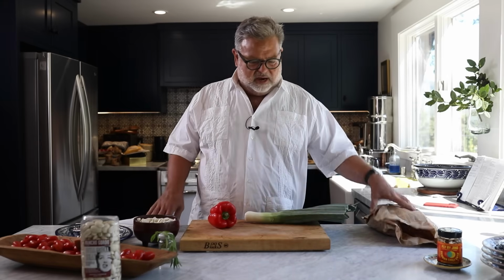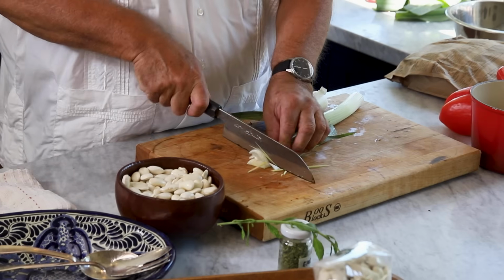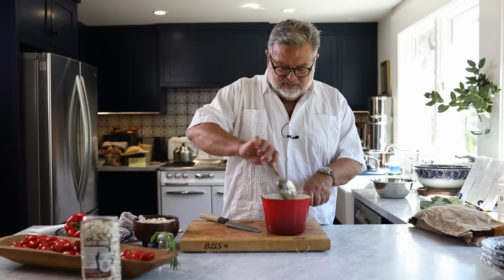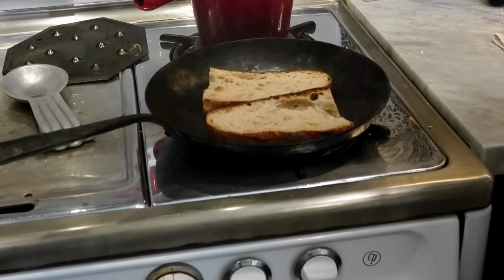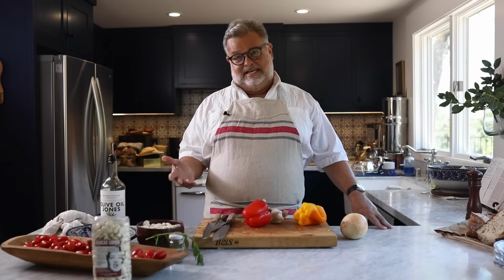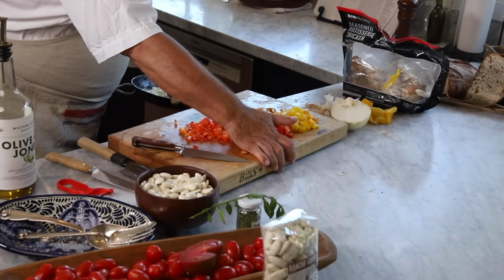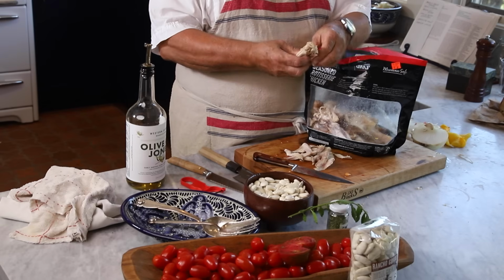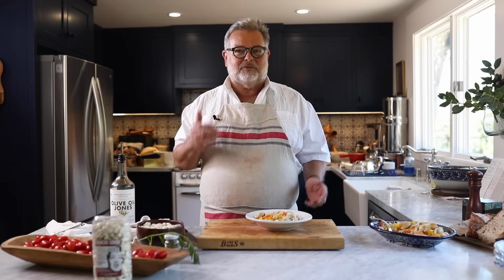Rancho Gordo: Every Pot a Victory a pot of Royal Corona Beans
Every Pot a Victory, a pot of Royal Corona Beans.